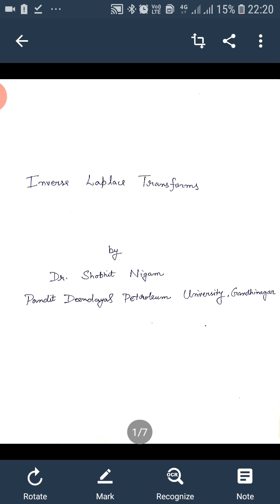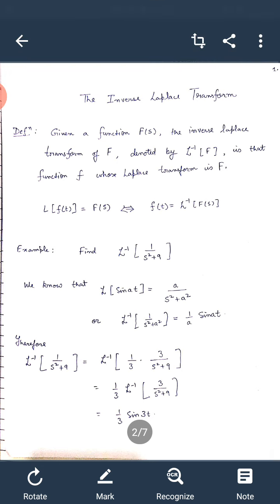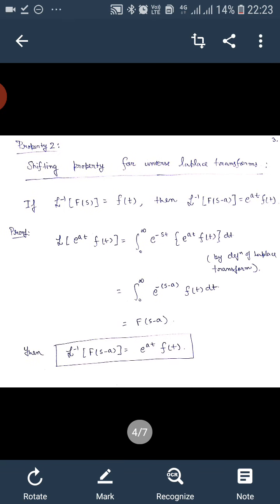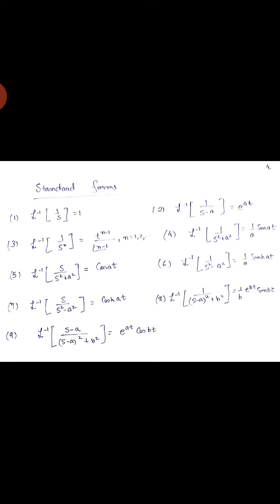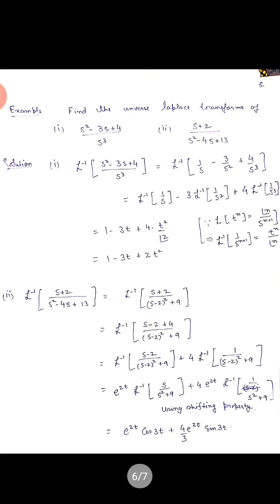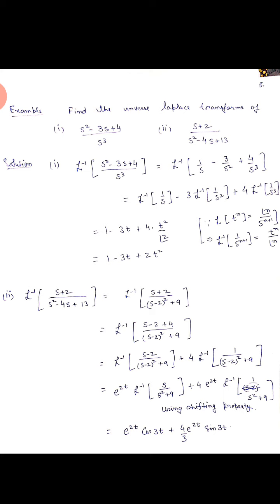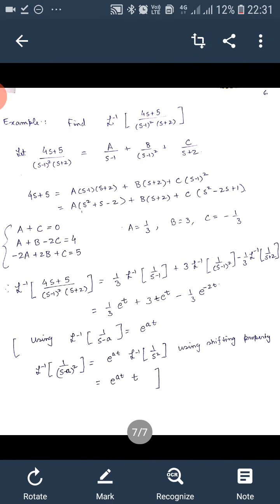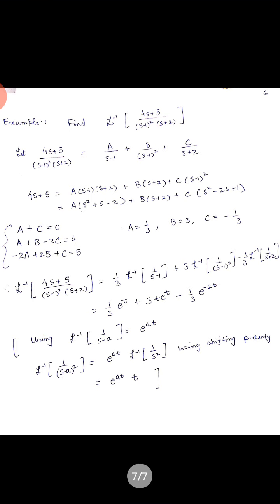SOT_1st_Year_Maths2_Unit_4_Inverse_Laplace_Transform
In this video lecture, the procedure of determining the inverse Laplace transform has been discussed.